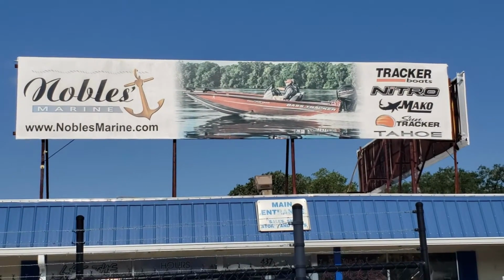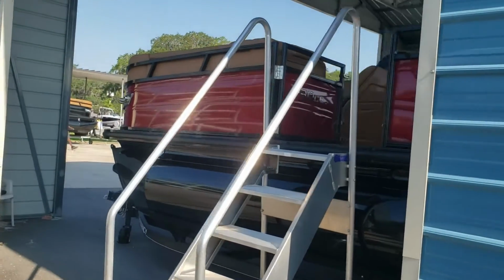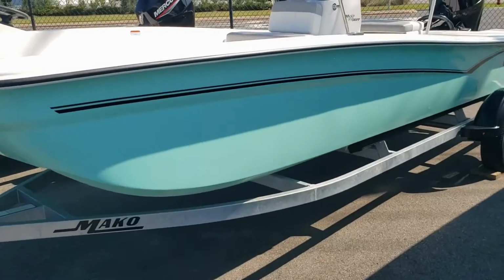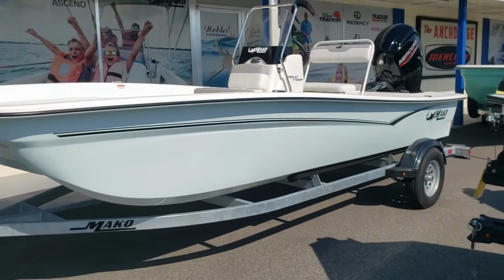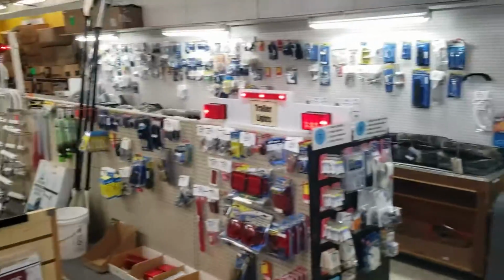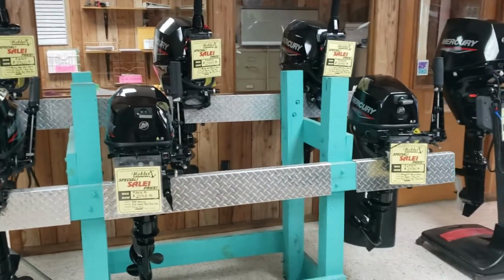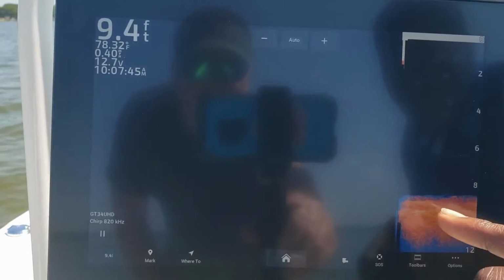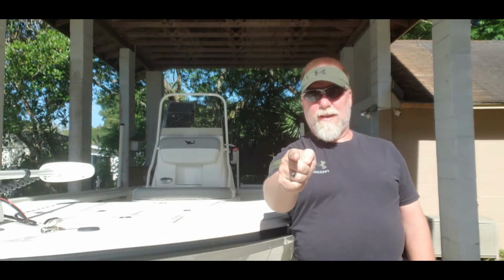Purchasing the Mako 18LTS boating mercury angler.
The Cobia 240 is no longer, so we researched, and bought a boat more suitable for our needs.
We are not giving up kayak fishing at all, and more videos will detail the reasons why we switched to a different boat.

Enter the. "MAKO 18LTS"

More videos will go over the boat...etc. etc.

Welcome to some more. Incredible Adventures.

Thank you Noble's Marine of Leesburg Florida, for your assistance.